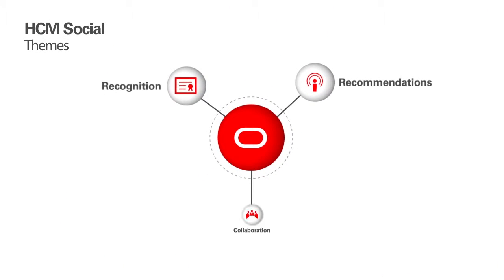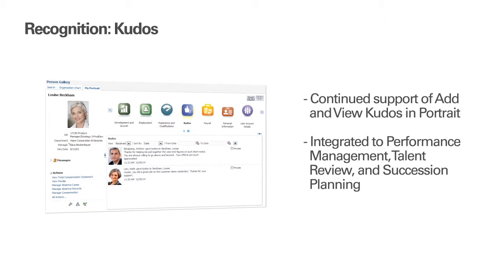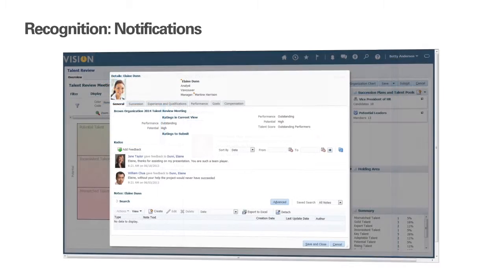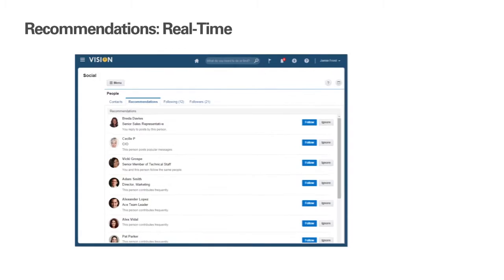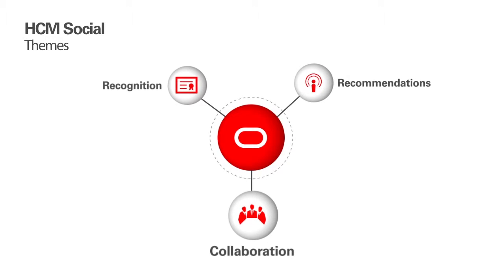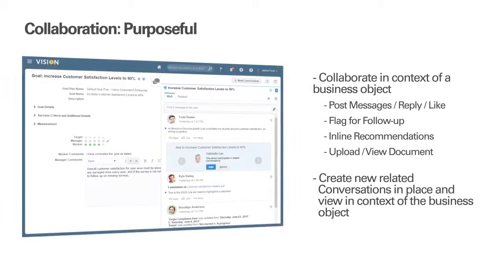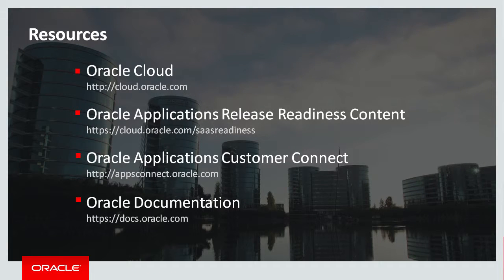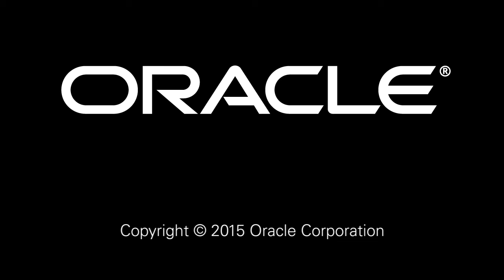Oracle Applications Release 10 Spotlight on HCM Social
Watch the Release 10 spotlight video on top level messages and product themes of Oracle Human Capital Management Cloud -Social Cloud.